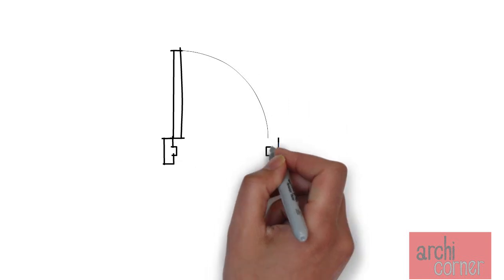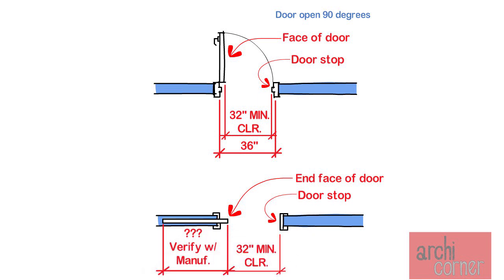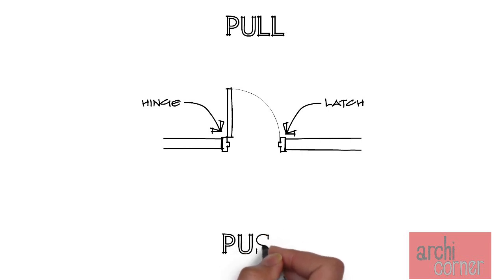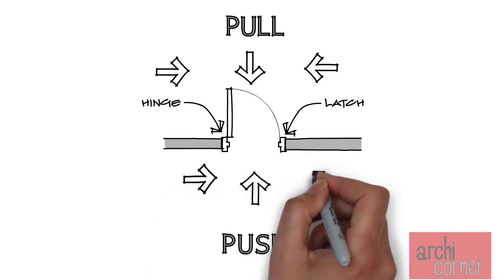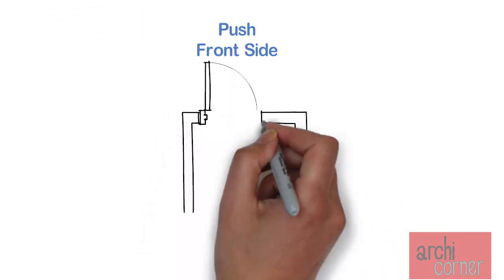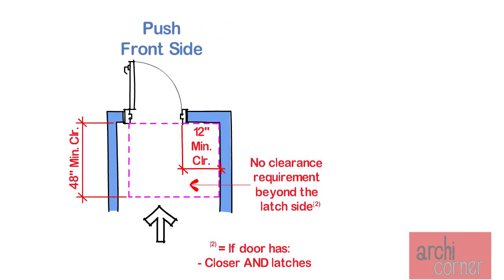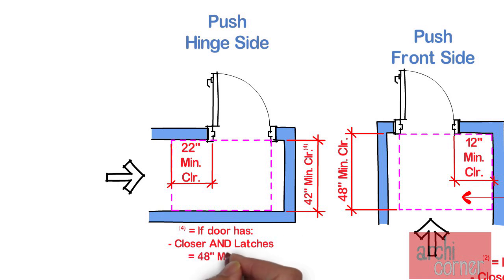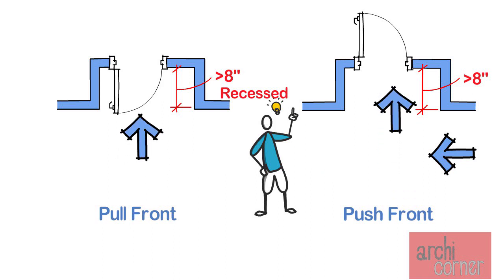AC 007 - UPDATED!!! - ADA Size and Clearance Requirements for Doors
This UPDATED video explains the ADA requirements for Door clearances per the 2010 ADA standards.

If you have any architecture subjects that you would like to know more about leave your suggestions in the comments section.